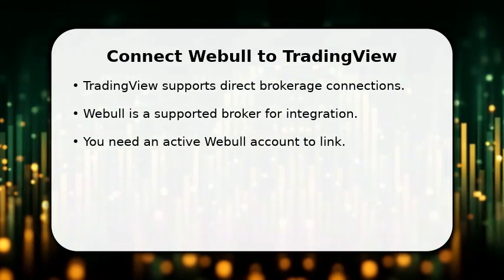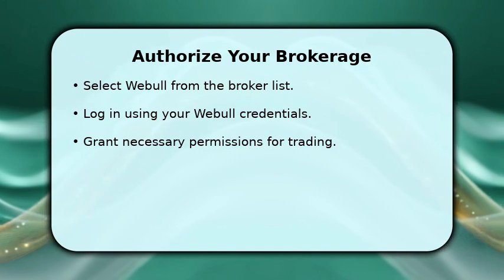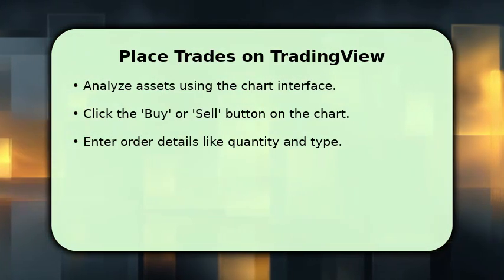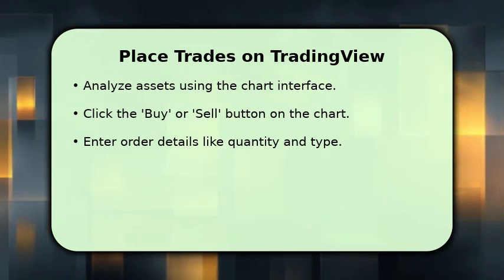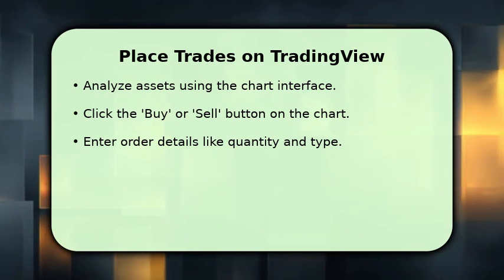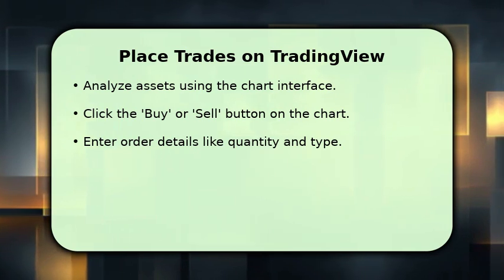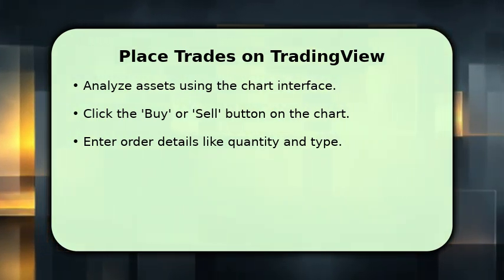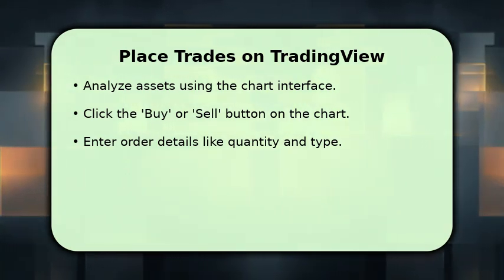How To Trade Webull On TradingView - Step By Step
▸ (f) In this video, we will walk you through the step-by-step process of trading on Webull using TradingView. Whether you're a beginner or an experienced trader, this tutorial will cover everything you need to know to get started with trading on Webull's platform. From setting up your account to executing trades, we'll break down each step in detail so you can follow along easily.

Webull trading tutorial, TradingView for beginners, How to trade on Webull, Step by step trading guide, Webull TradingView integration, Online stock trading, Trading platform review, Stock market education, Investing in stocks 101